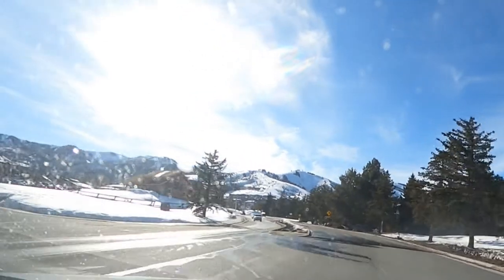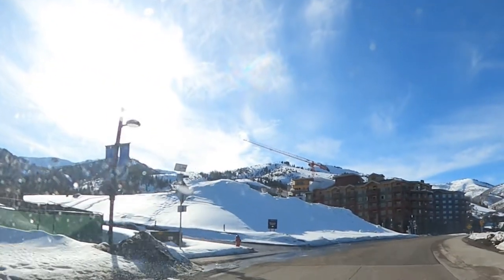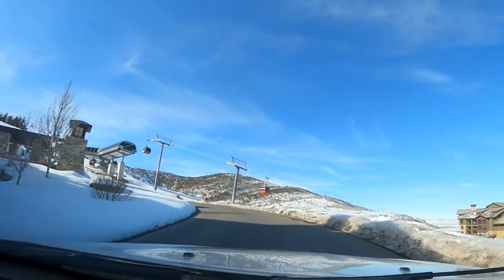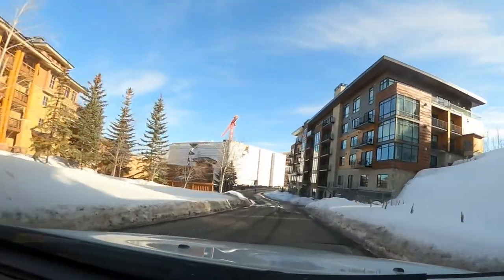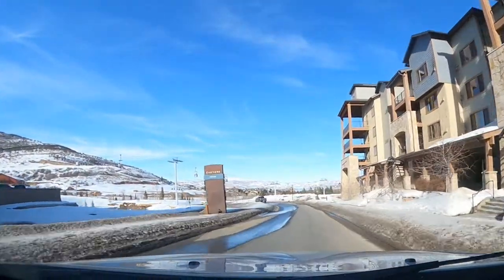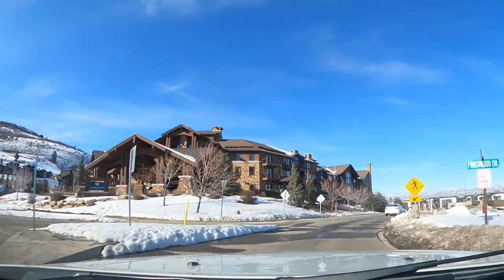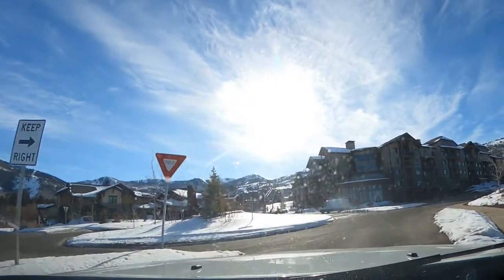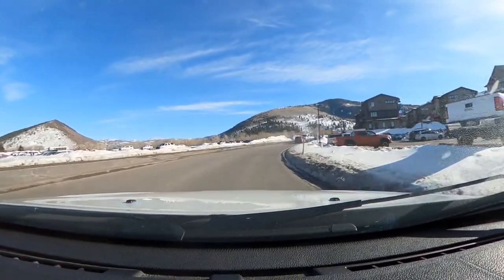Canyons Village in Park City, Utah is basically like owning beachfront property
The closet thing you get to owning beachfront property. Join me on my neighborhood tour of Canyons Village in Park City, Utah
Canyons Village is a phenomenal place to own a vacation property, second home or even primary residence. It varies in price with loads of new product hitting the market!
🚨 What is Currently for Sale 👇🏻

🟣 Learn About the Berkshire Hathaway Difference. 🟣

I am licensed to show all Real Estate listed by any Brokerage in the State of Utah. 🔑

💟  Let’s Connect 💃🏼
🟣.  Do you want to see through walls?  👀

📉. Park City Market Updates

🧐  WHY UTAH? 👇🏻 Economic insights